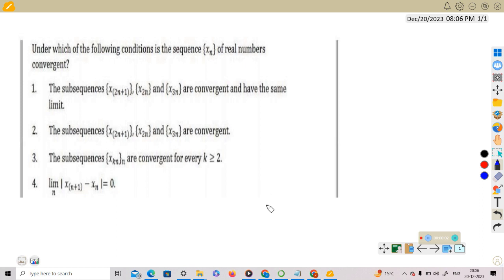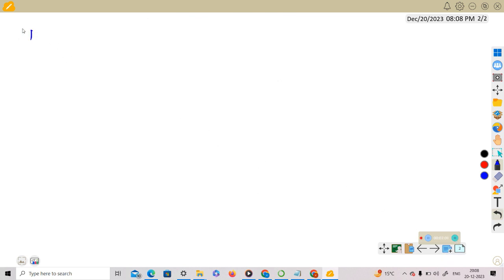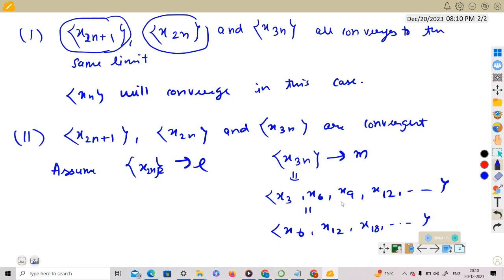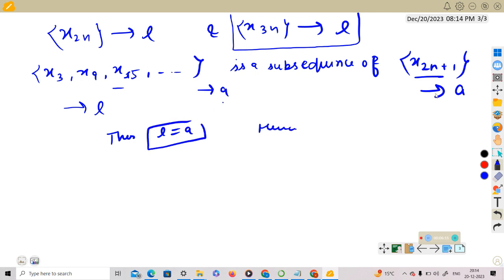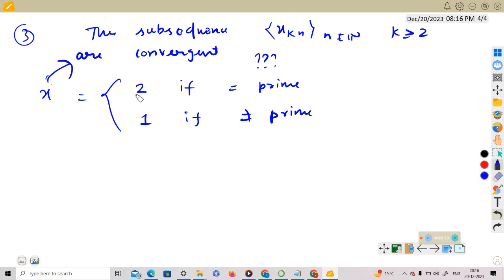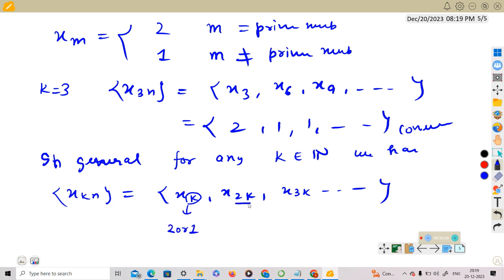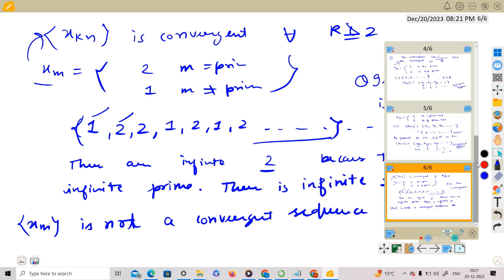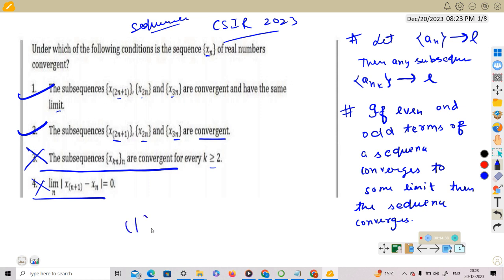CSIR NET 2023 Mathematical Science Q39 QUESTION ID 704062 Under Which conditions sequence converges.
Under Which of the following conditions is the sequence {x_n} of real number converges